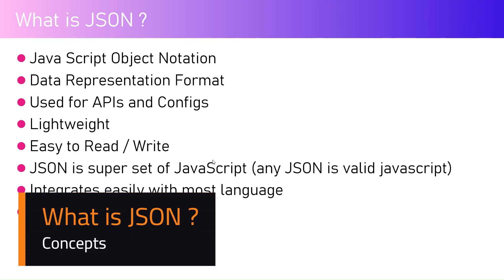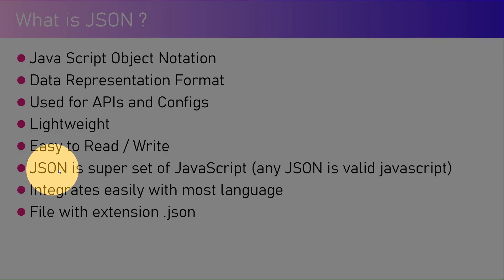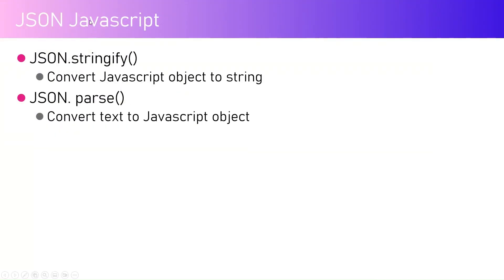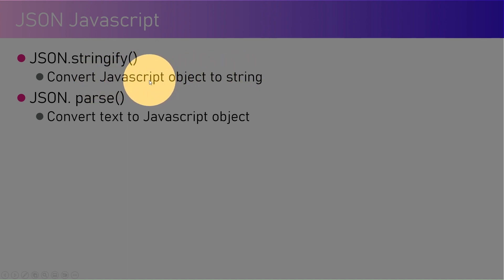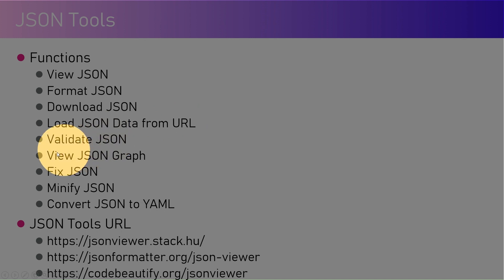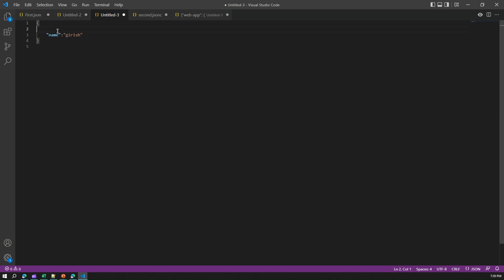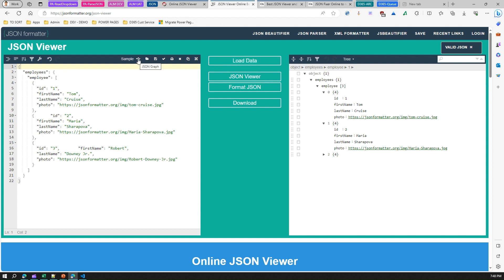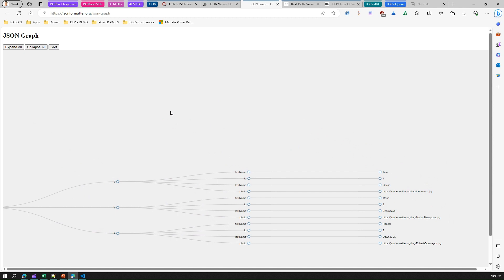What is JSON (JavaScript Object Notation) ?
This video introduces you to a concept around storing data in a representable format which is universal and efficient in its handling of data / information. JSO (JavaScript Object Notation) is a data representation format widely used alongside diverse technologies for transfer or sharing of data between disparate systems.

⭐ JSON is Java Script Object Notation
⭐ It is Data Representation Format
⭐ It is Used for APIs and Configs
⭐ It isLightweight
⭐ It is Easy to Read / Write
⭐ JSON is super set of JavaScript (any JSON is valid javascript)
⭐ It Integrates easily with most language
⭐ It has a file with extension .json

Girish Uppal introduces you to new data file format known as JSON (JavaScript Object Notation)